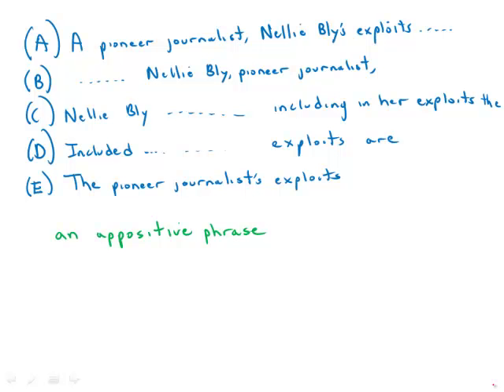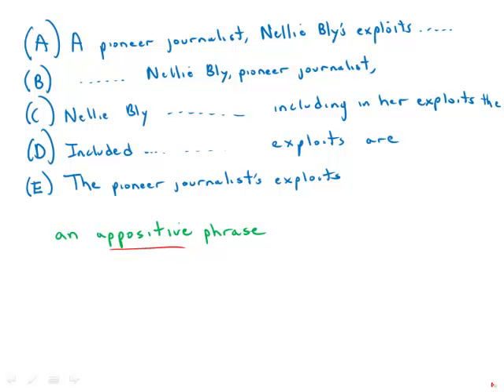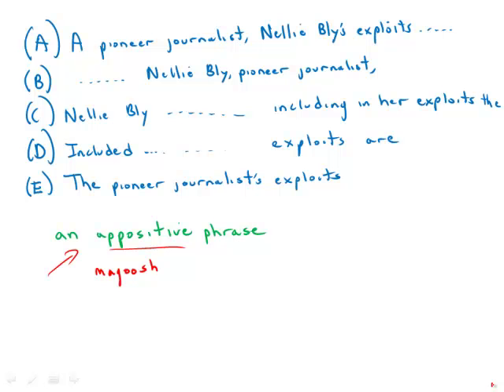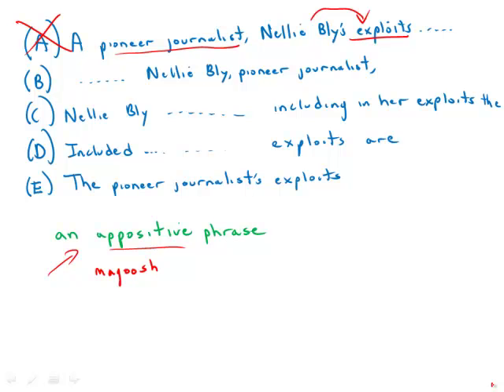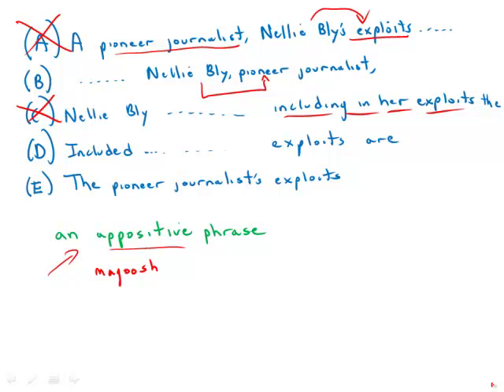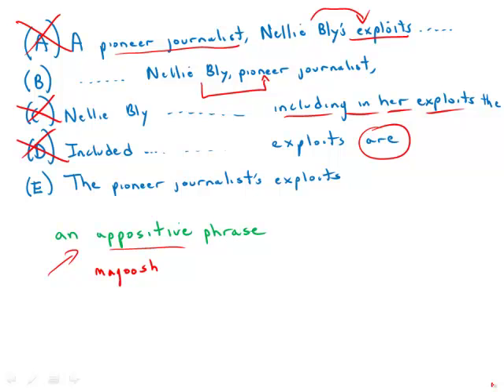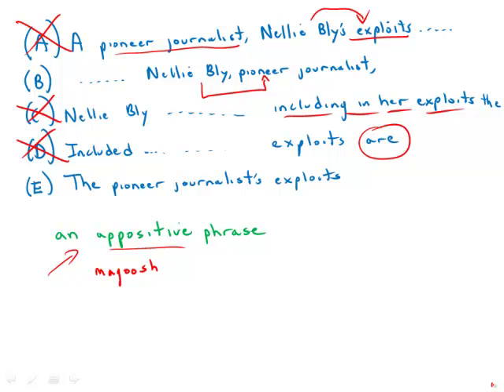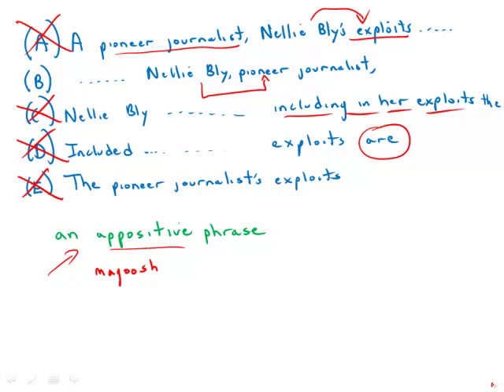GMAT Official Guide 13: Sentence Correction 19